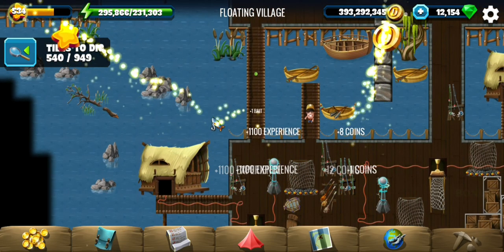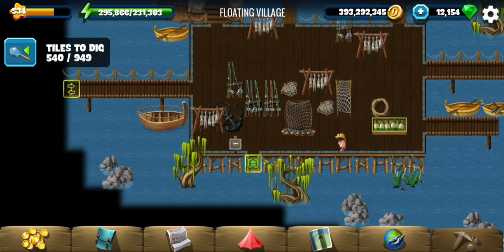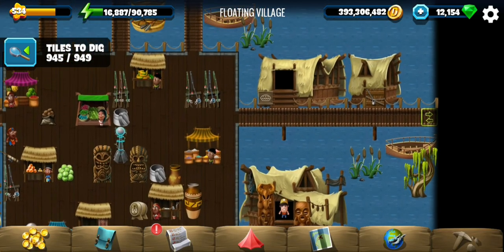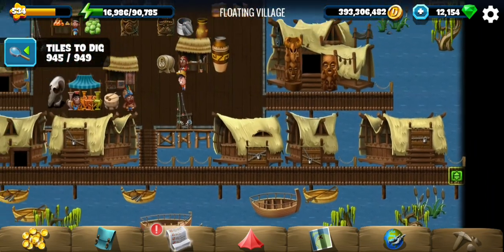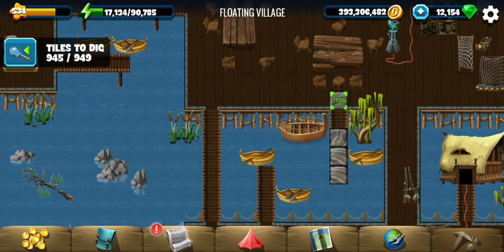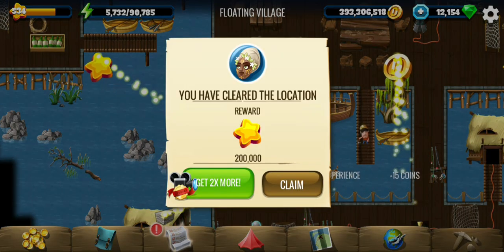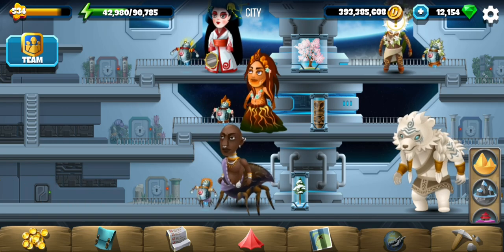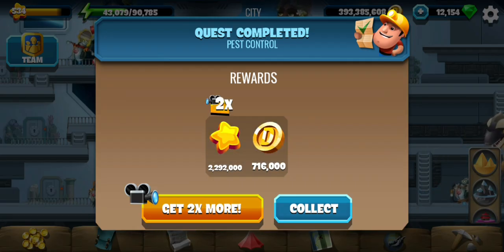Floating Village - #8 Aja - Diggy's Adventure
Floating Village is the 8th location in the Aja questline of Terra region in Diggy's Adventure.
In floating village, we have to get the plate pieces of Aja. But before the villagers give us those, we have to help them get some items. The drum and bait are easy but for the flies, diggy has to connect the wires to the electric pillar to electrocute the flying flies so they can be caught. Finally after we get the fly cakes made out of them delivered to the townhall, they let us take the plate pieces.

Timestamps:
0:00 - Get to the floating village main area and talk to people.
2:52 - Get the first 3 sets of flies and drum from north east.
9:01 - Get 3 more sets and bait from the south east.
15:54 - Treasure Part.
21:31 - Get the last 3 handful of flies from the west.
29:13 - Give the flies and get the 3 fly cakes.
29:56 - Serve the cakes and collect the plate pieces.
32:01 - Talk to Aja in city, quest complete.